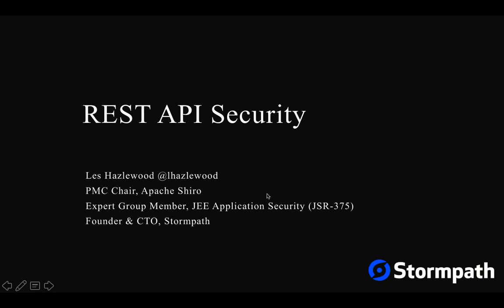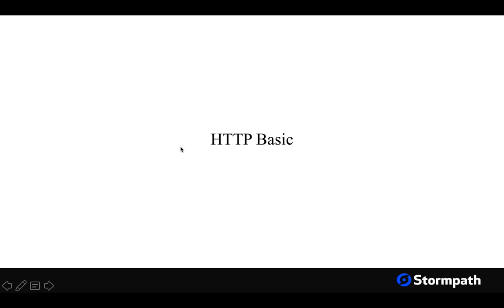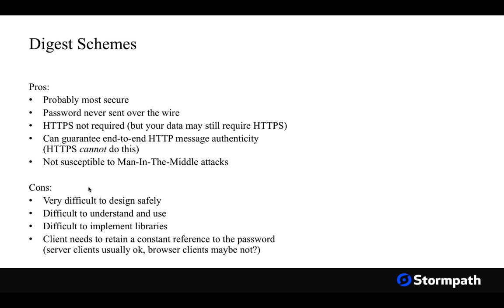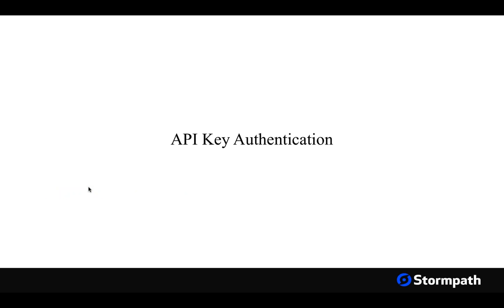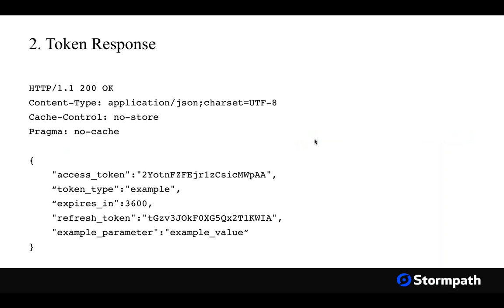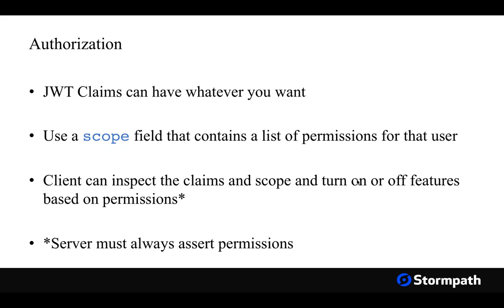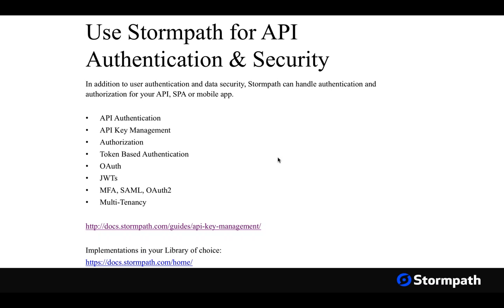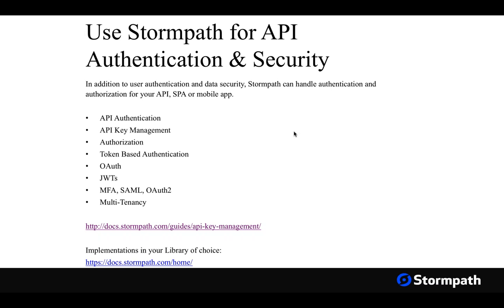REST + JSON API Security from Stormpath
Source : Stormpath